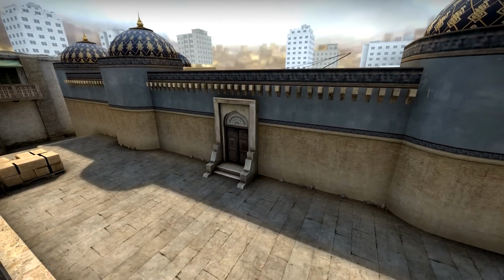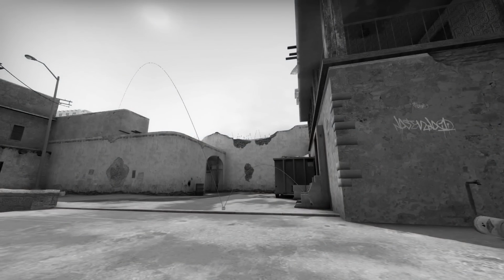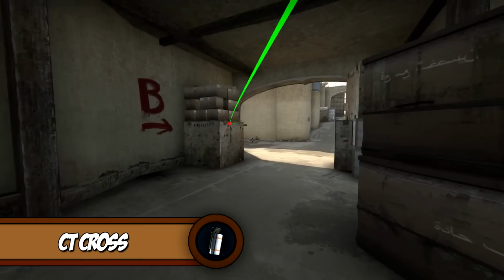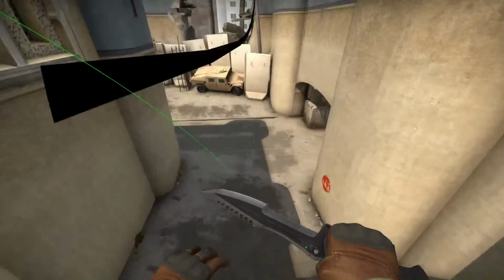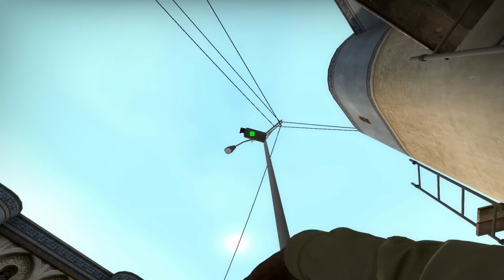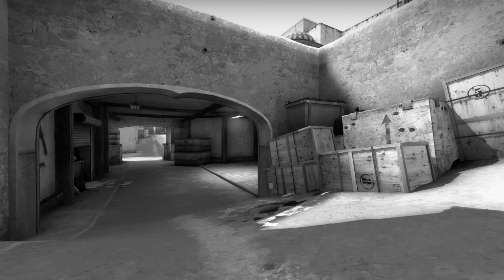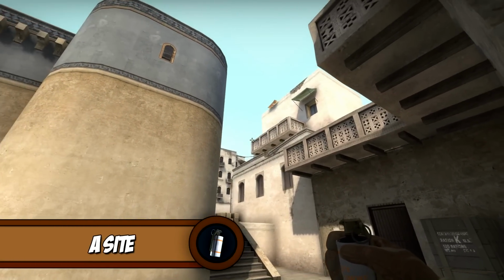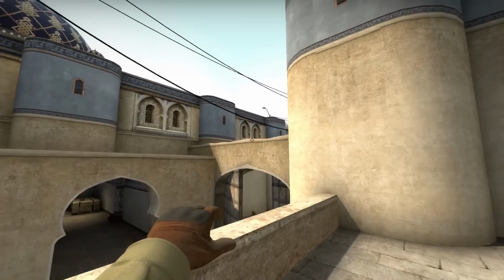CSGO - De_Dust 2 Smokes!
Educational Video :O (Smokes linked below)

→Long doors from CT - 0:45
→Long Awp Line - 1:09
→Long Awp Line (On the run) - 1:35
→Middle Doors from T spawn - 2:08
→Mid to CT from Xbox - 2:32
→B Tunnels from CT Mid - 2:48
→Xbox from Lowers - 3:10
→Xbox from Lowers (On the run) - 3:20
→CT Mid Cross - 3:33
→Long Doors #2 - 3:42
→Long Crossover - 4:00
→1 Way Smoke Long - 4:13
→Long Hut to CT Spawn (fake) - 4:30
→Long to Ct Spawn A Side - 4:55
→T Area to Xbox - 5:21
→B Car - 5:50
→B Xbox - 6:22
→A Site Short - 6:40
→CT from Short - 6:56
→Suicide from CT - 7:21
→T Ramp from Long - 7:52
→Short from Long - 8:20
→A Site from Short - 8:41
→A Site from Short #2 - 9:14
→B Window from Short - 9:33
→B Doors from Short - 9:58
→CT Spawn Crossover from Long (On the run) - 10:24

Music Creators used in the video
 ► Alex Skrindo - Ghost Town  Diversity Release
 ► Bloom Ascend  Lycii - Discovery  Diversity Release